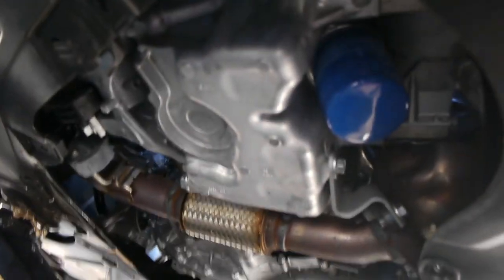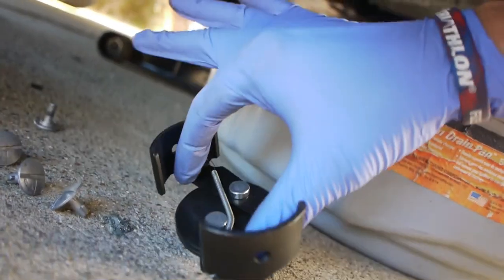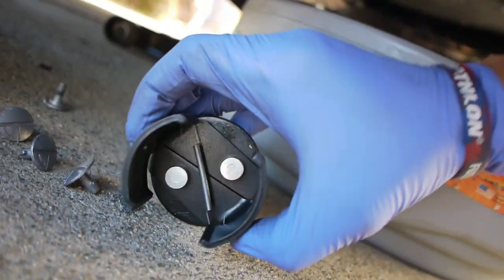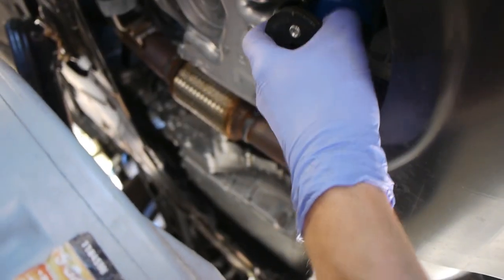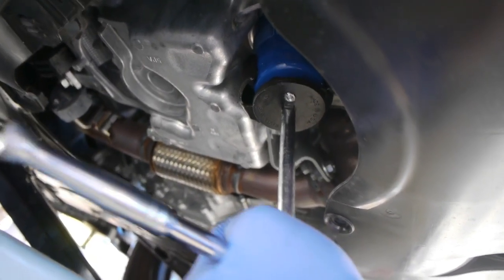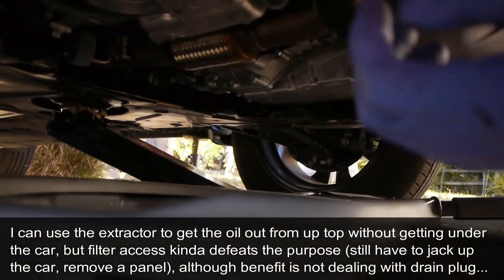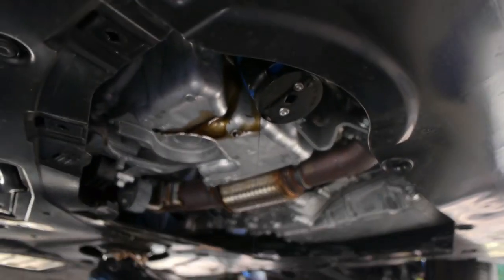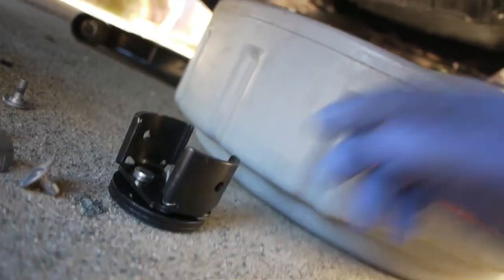BEST oil filter tool - Honda CRV Oil Change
This Lisle 63600 is the BEST tool to use to get oil filters off. Changing oil on a CRV is messy - bad design...